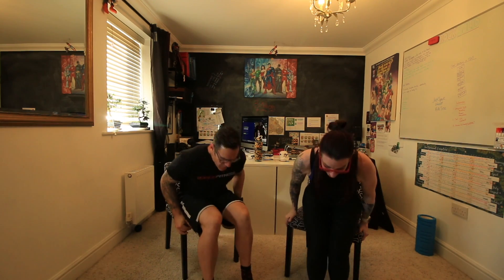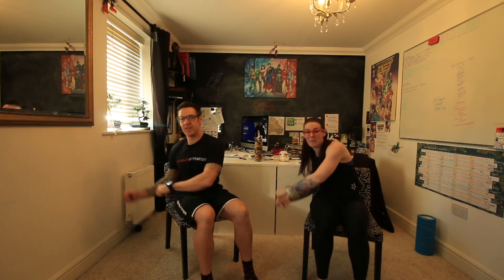5 min work out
Thanks again

come and join us on our FREE 7 day Program Freedom7

Rock Solid has an ethos of Food, Fitness, and Lifestyle. We transform peoples bodies, minds, and lifestyles to a healthy, abundant and full filling.
Our channel gives you snippets of our lives and our client's journeys along the path to living a healthy and balanced lifestyle. We will show you exercises, talk about mind power and mind focus and give you tips on nutrition. We believe if you change your MIND SET the rest will follow.
Are you ready for a ROCK SOLID, mind AND body!?